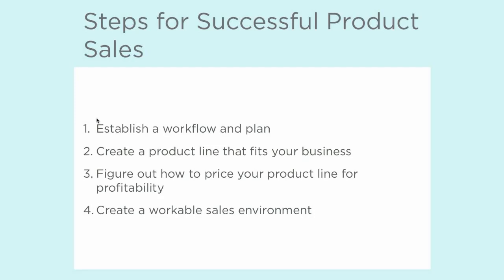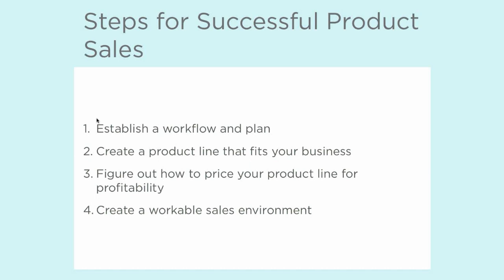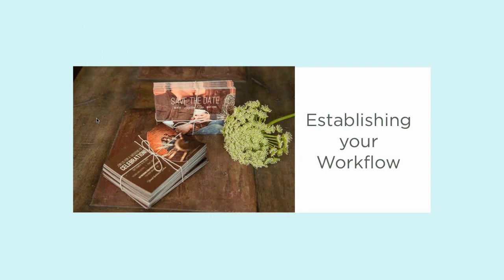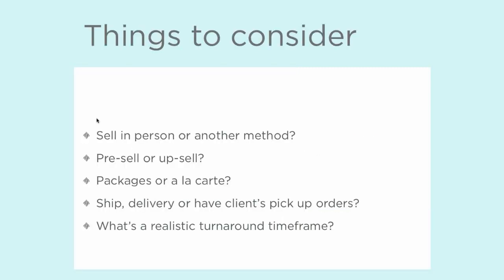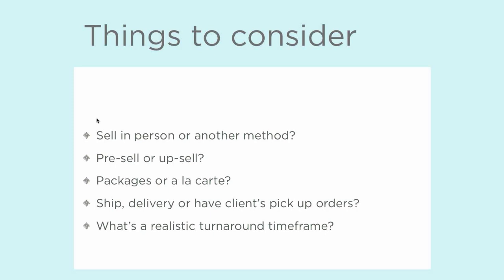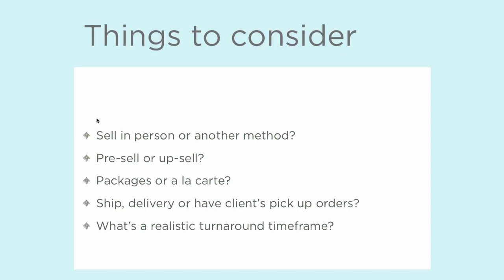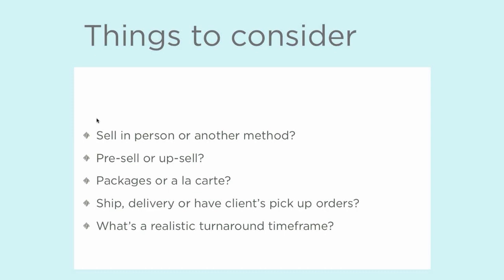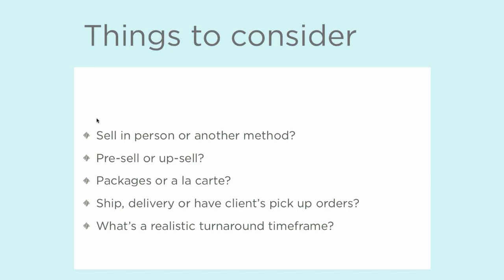Beyond Digital: Selling Photography Products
Michelle Lindsay (@michellelindsay9647 ) teaches why going beyond digital should matter both to you and your clients and how to communicate that message through your products and pricing.

See what's in our Business Foundations Curriculum underneath the "Pricing & Sales" track here (full content is exclusive to PPA members only)